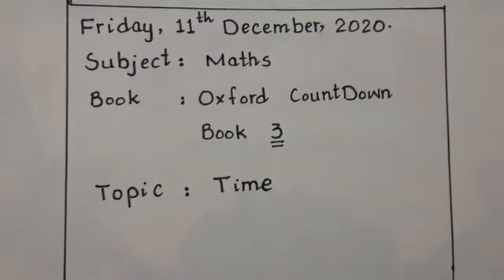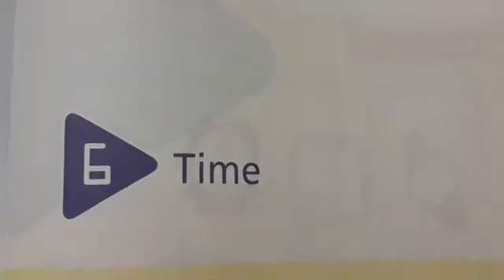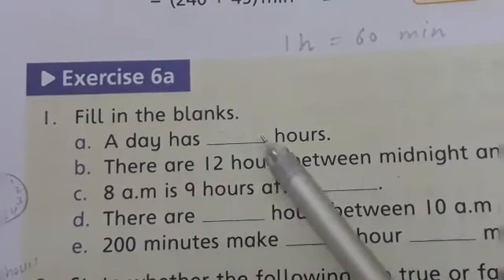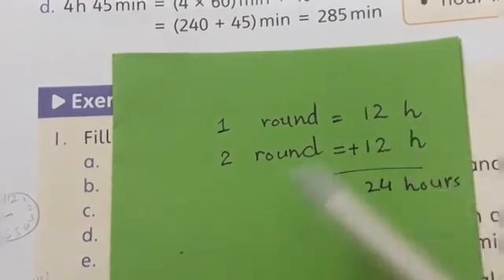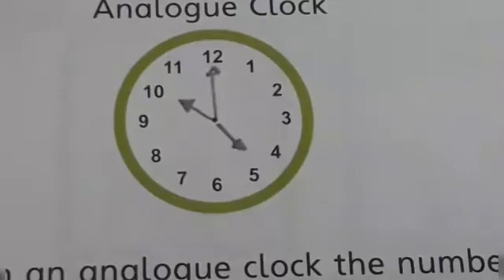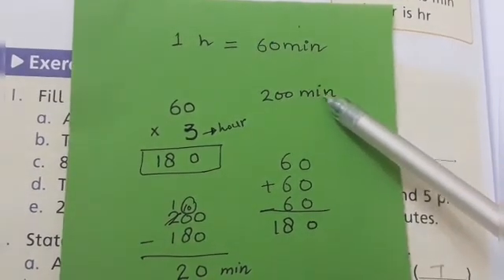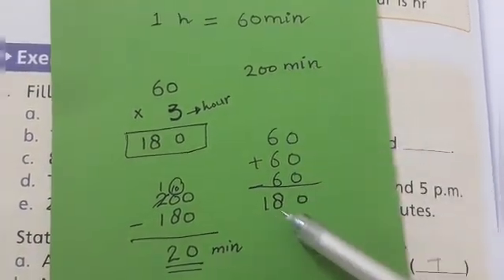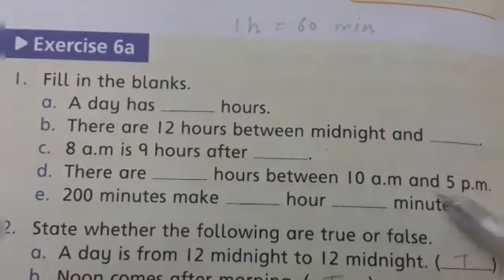Introduction of Time / class 3/ Countdown book 3